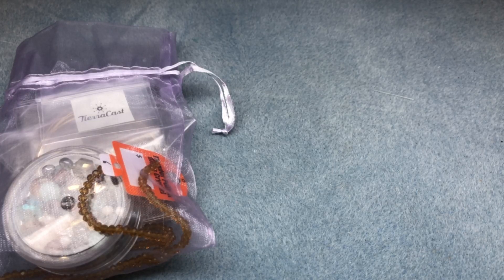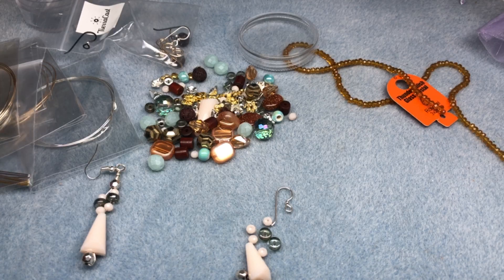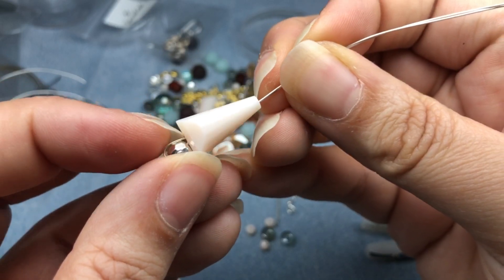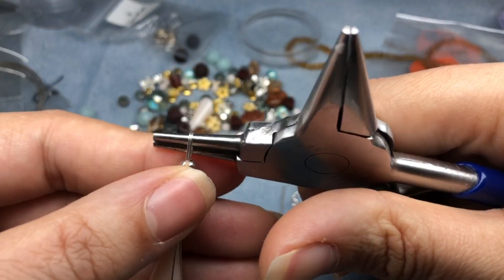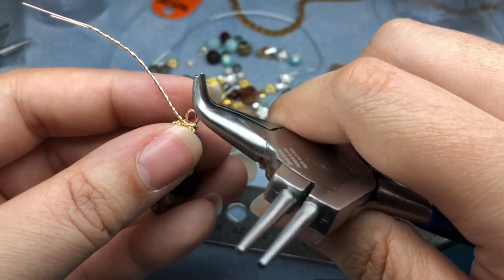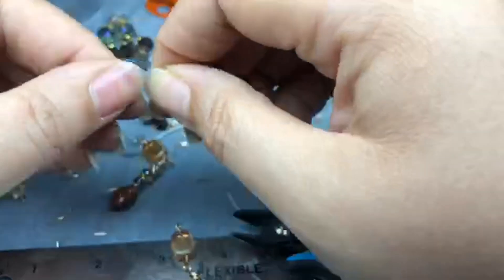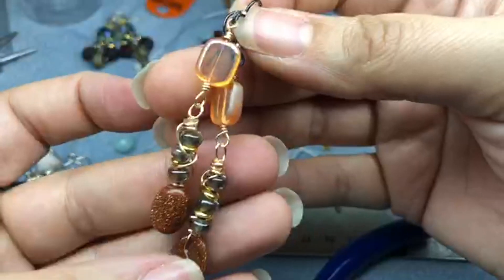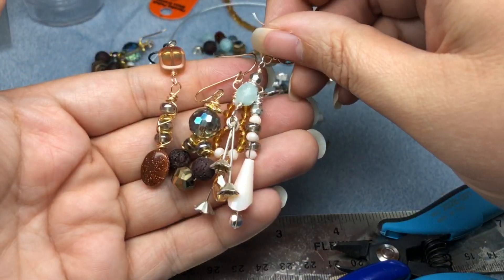5 Earring Blitz Class with Brittany Chavers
Ready to create five pairs of fabulous earrings with Brittany Chavers? Watch her video tutorial, and pick up your kit

Brittany's earring class is perfect for beginners or intermediate jewelry designers who want to learn how to make fun and easy earrings. For this class Brittany will be using Jesse James Beads, TierraCast earring findings, Beadalon wire, and a few basic jewelry making tools to bring these fabulous five pairs of earrings to life.